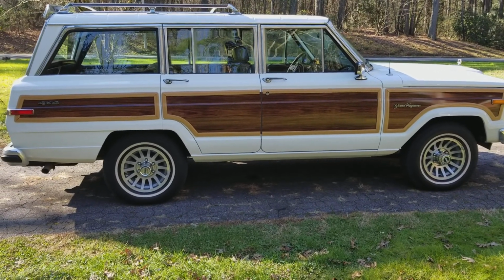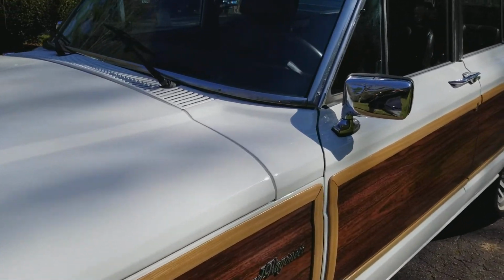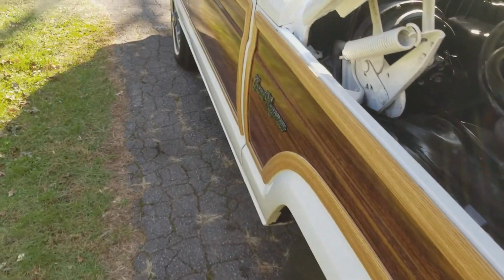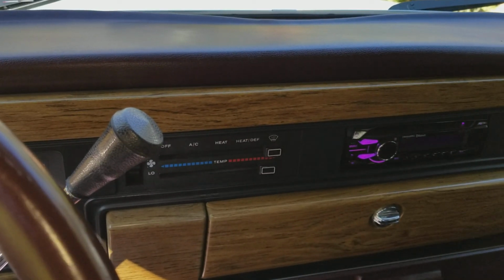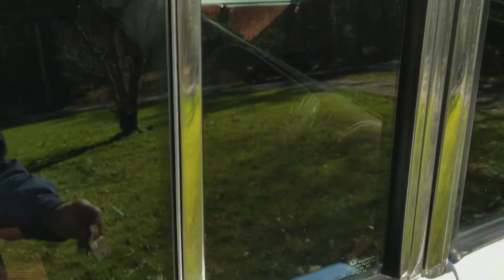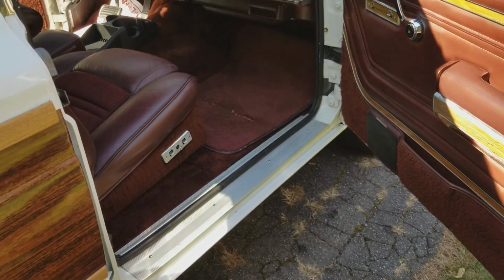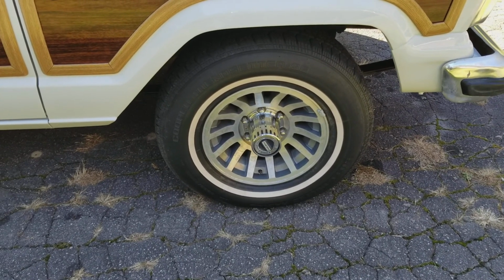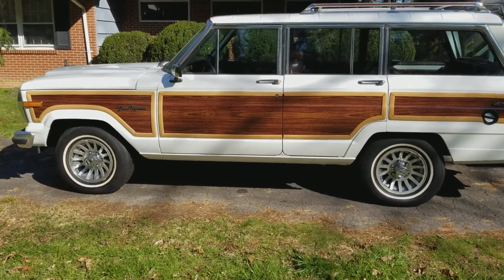1987 Jeep Grand Wagoneer Restoration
This is a video of a 1987 Jeep Grand Wagoneer Restoration done by The Motor Masters. The Motor Masters are premier restorators of Classic Jeep Grand Wagoneers.